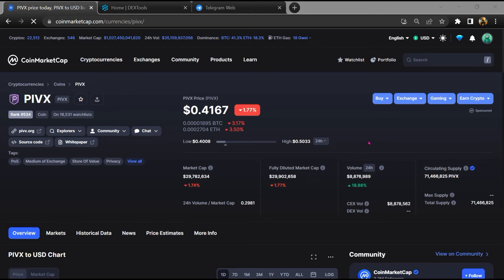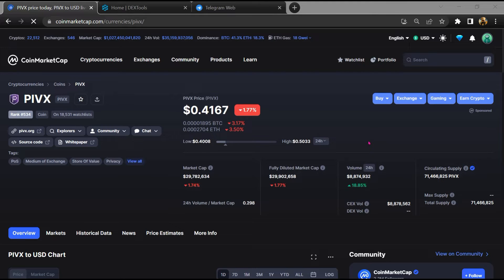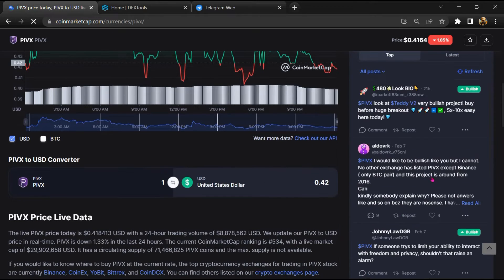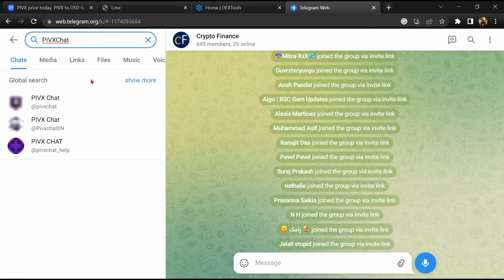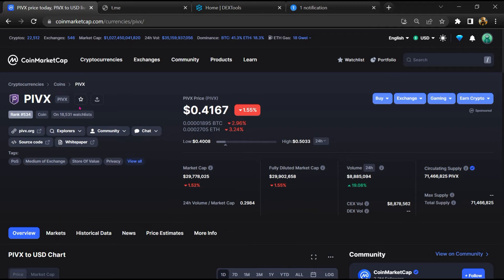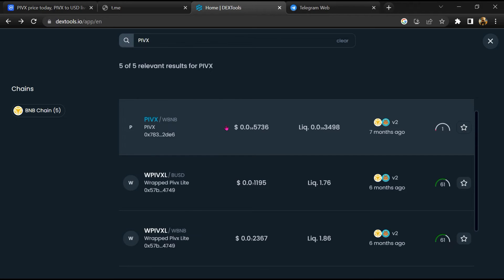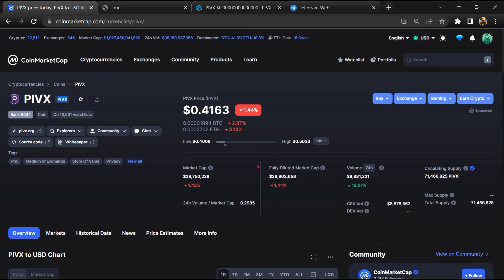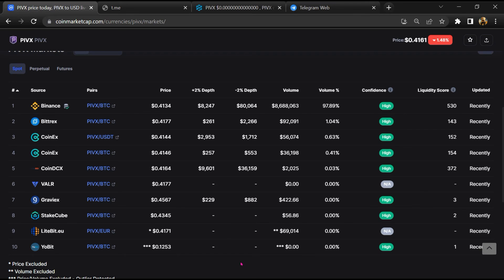Is PIVX (PIVX) Token Scam or Legit ??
In this video, I am going to share that PIVX (PIVX) Token is legit or a scam. I have made videos based on online data, I am not a financial advisor investing in crypto at my own risk.